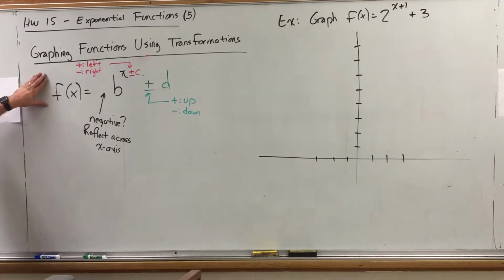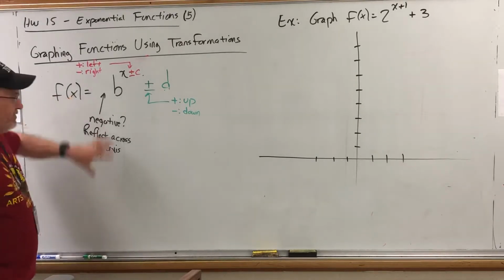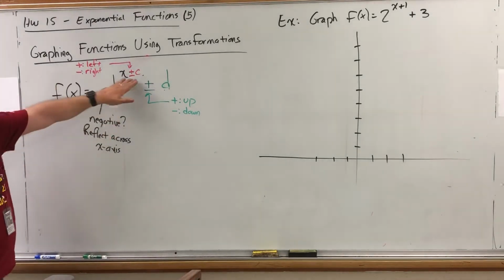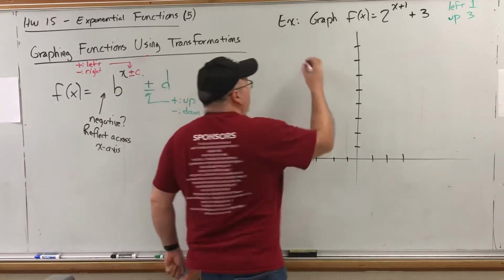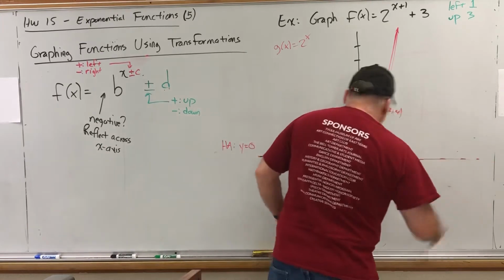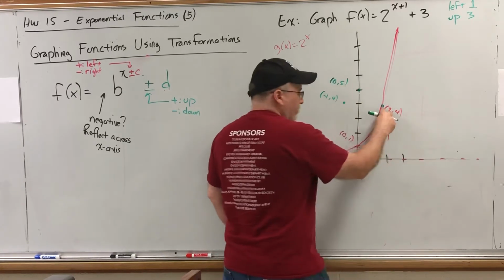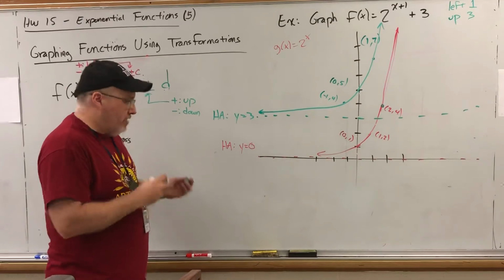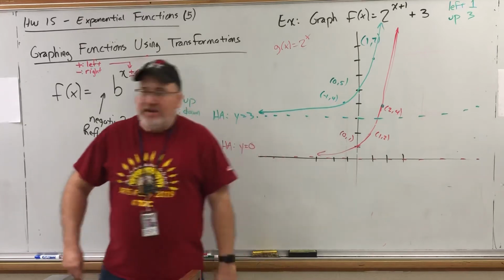HW 15 (5) Exponential Functions - Graphing Functions using Transformations